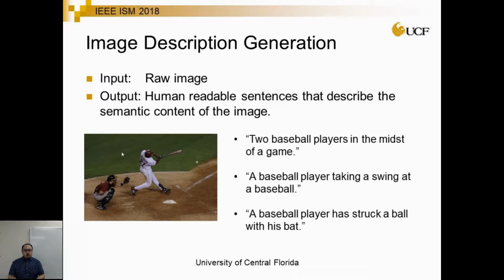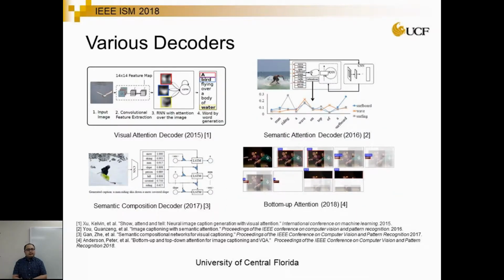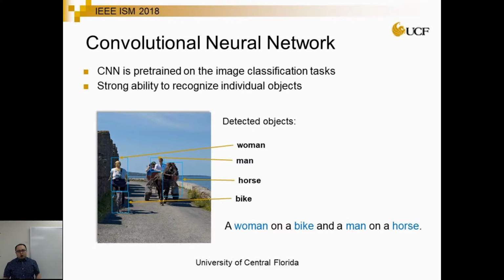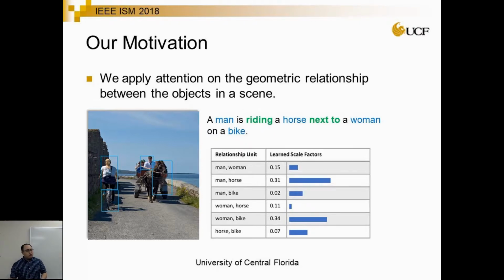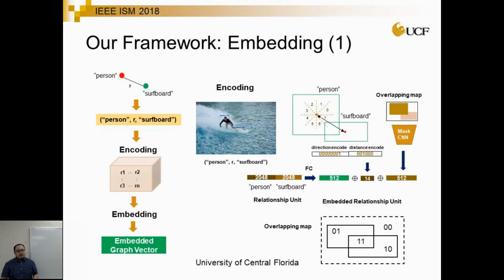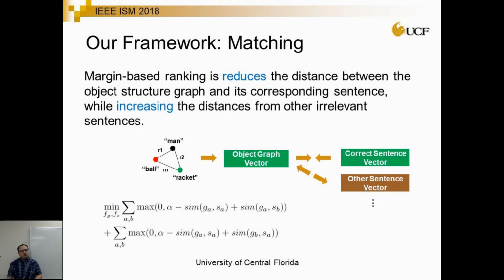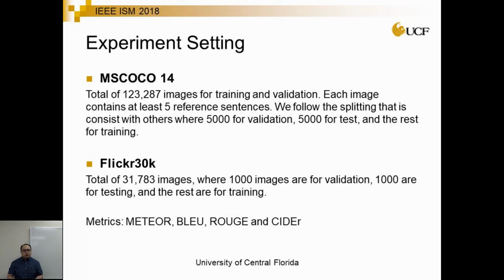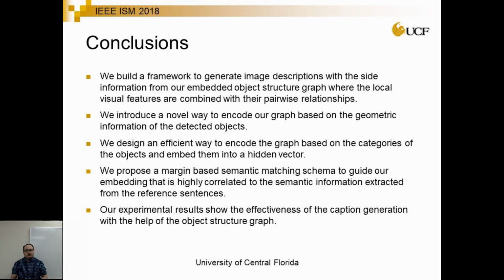ism18 - Improved Image Description via Embedded Object Structure Graph and Semantic Feature Matching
Improved Image Description via Embedded Object Structure Graph and Semantic Feature Matching